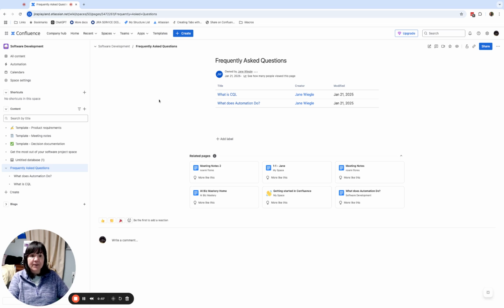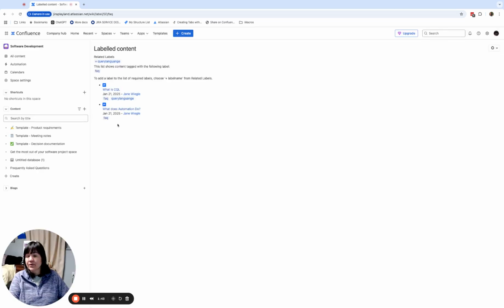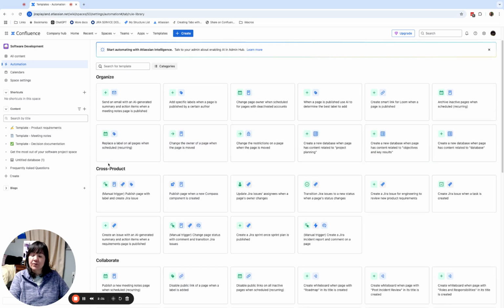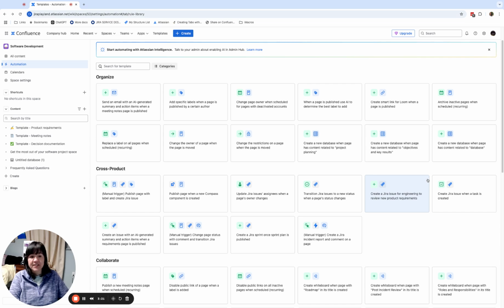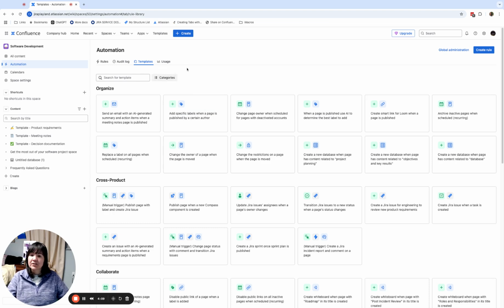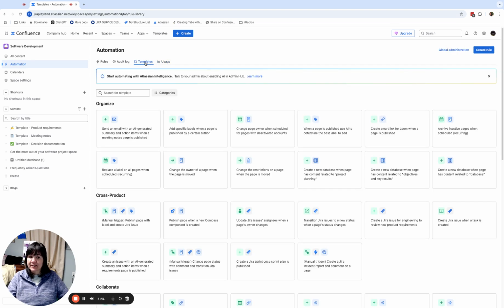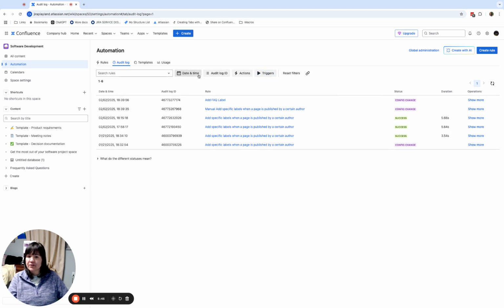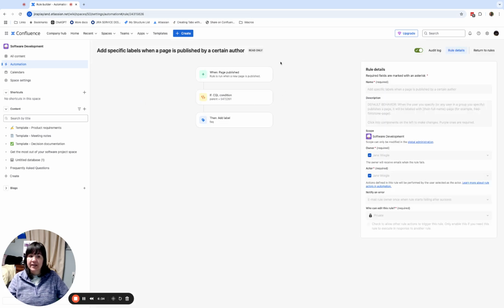Overview of Automation in Confluence 🚀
Introduction to Confluence Automation.